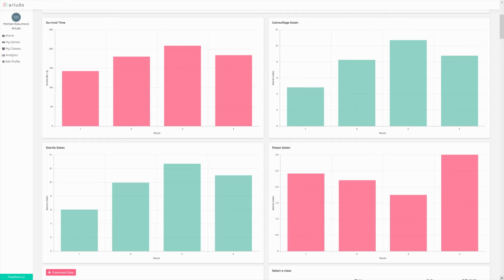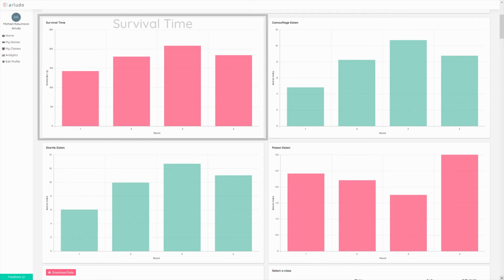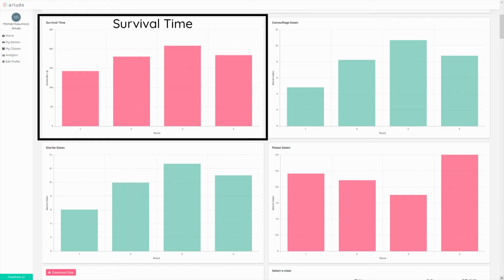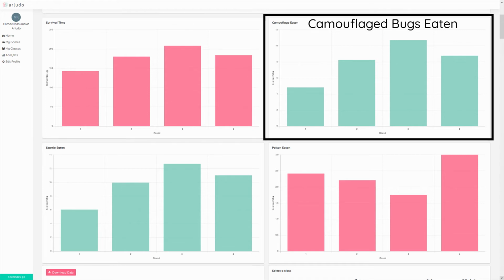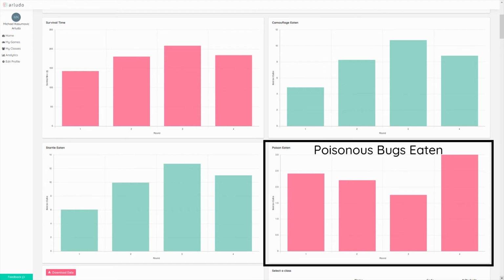Xenon Crowe - Teaching predator prey interactions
Learn how to use Xenon Crowe to teach about predator-prey interactions and collect real data online in less than 5 minutes!

This is an edited live lecture by me (Michael Kasumovic) for my students in BIOS2011 - Ecological Physiology and Evolution. Here we worked together online during the show to collect the data you see here. This video demonstrates how easy it is for you to do the same with your class and collect real, reliable, and meaningful data with your students in an online session

All the background images used during this lecture can be found